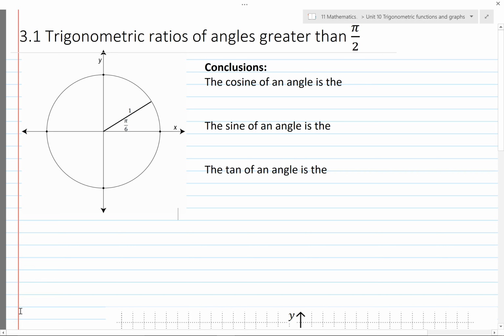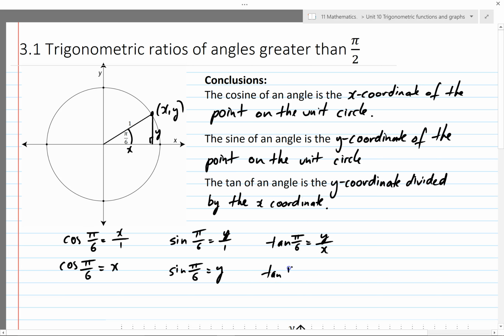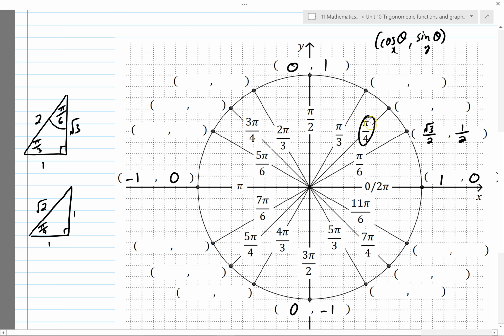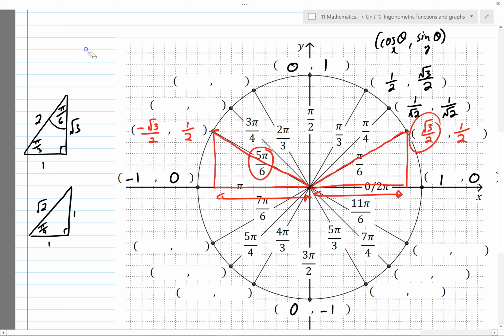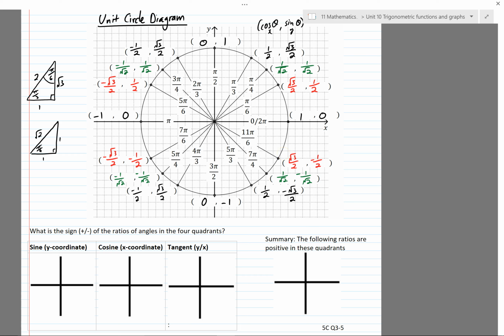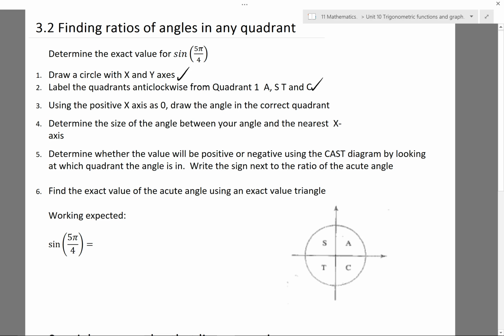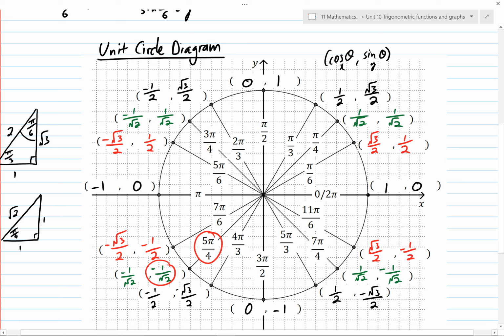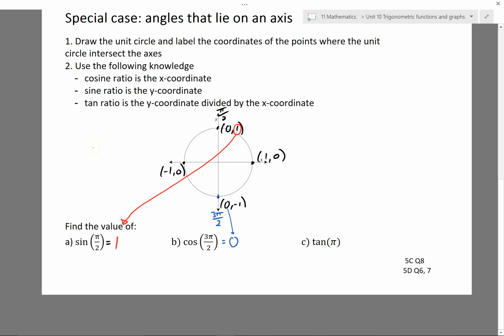11BT4U10L3 Trigonometric ratios of angles greater than pi on 2